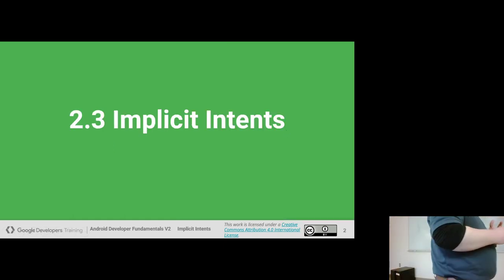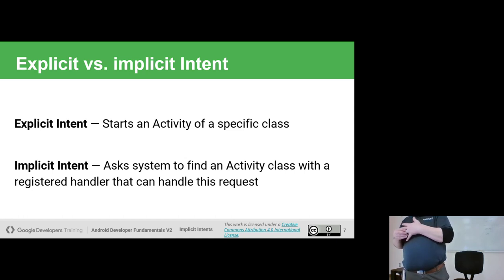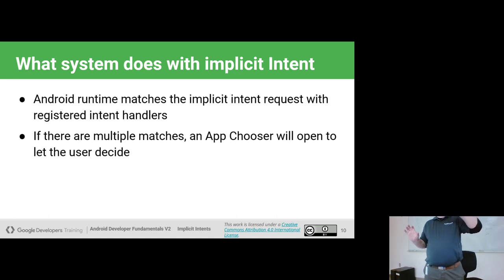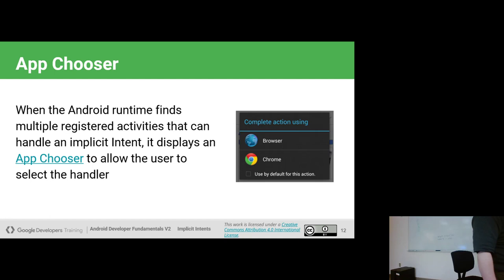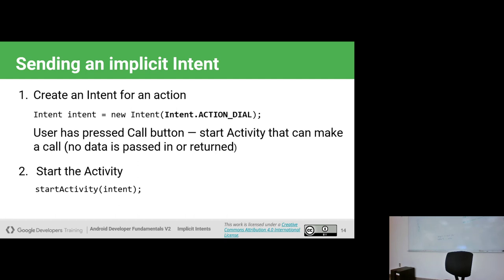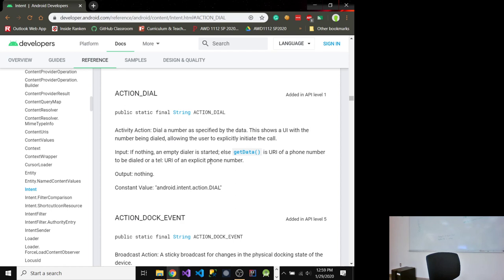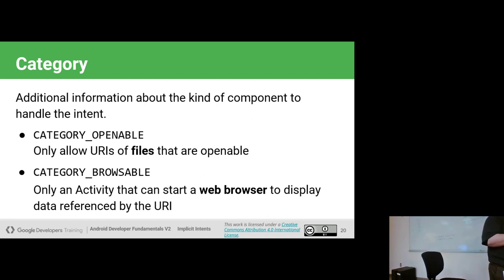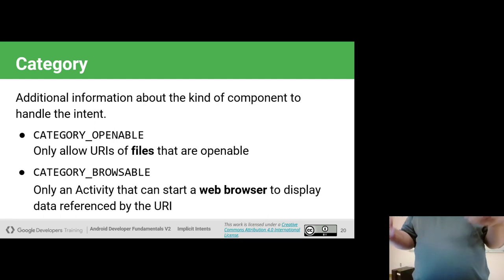Implicit Intents - Android Lesson 2.3 - AWD 1112 Spring 2020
Android Lesson 2.3